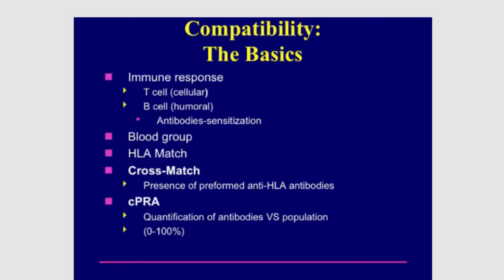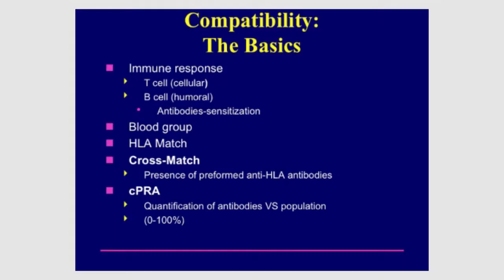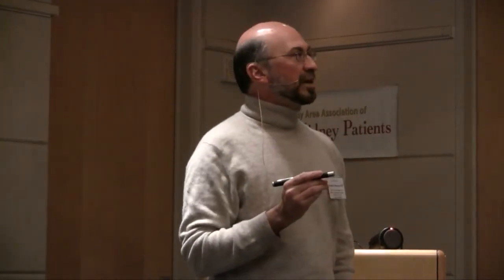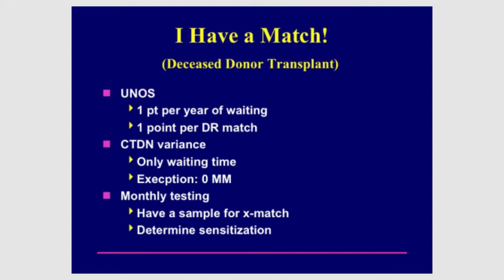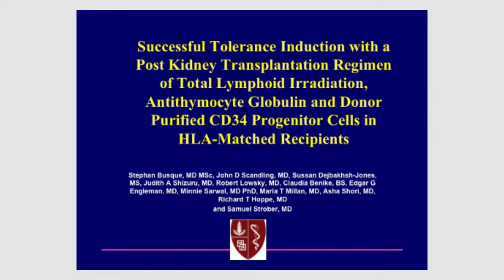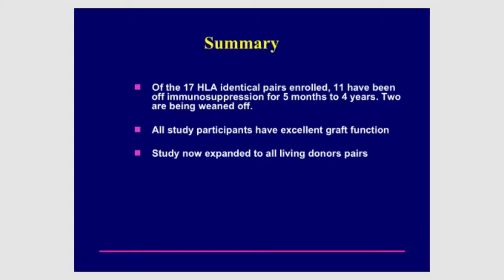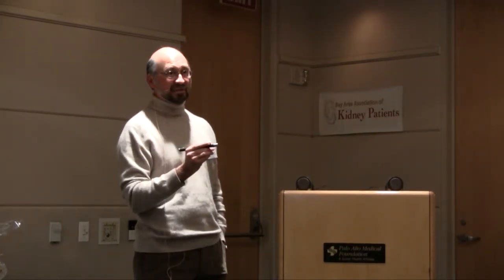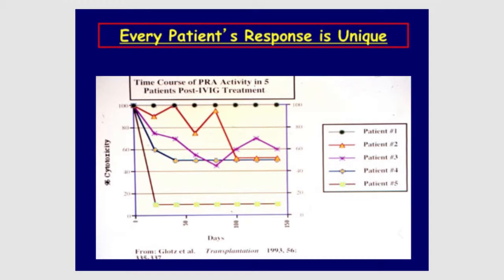BAAKP: New Techniques to Overcome Kidney Donor Incompatibility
Dr. Stephan Busque, Director, Adult Kidney & Pancreas Transplant Program at Stanford University Medical, discusses donor compatibility barriers in kidney transplantation and how today many can be overcome. Recipients that are highly sensitized or have positive for donor specific antibodies (DSAs) can be desensitized through a "High Dose IVIG Protocol." ABO blood type incompatibly between donor and recipient can also be overcome by treating the recipient with Stanford's "ABO Incompatible Protocol." Most exciting is Stanford's exciting new research in "Tolerance Induction," that aims at eliminating the use of today's anti-rejection transplant medications that are toxic to kidneys.